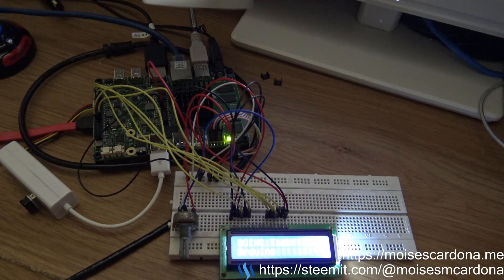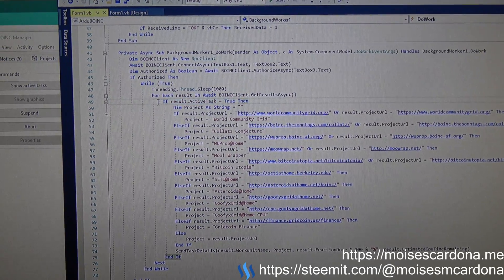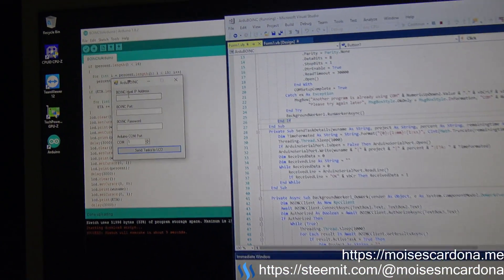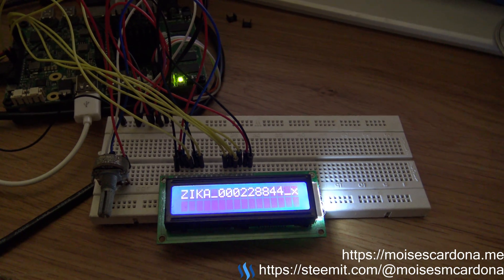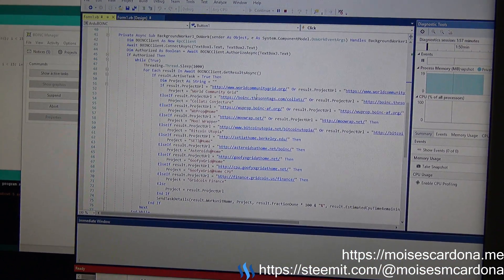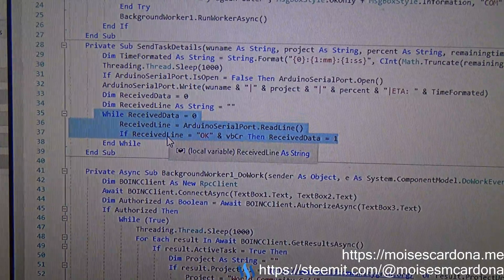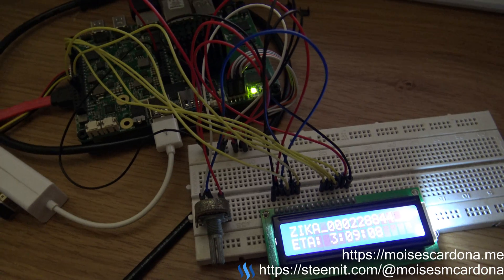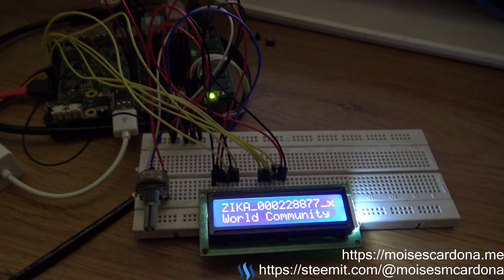Introducing ArduBOINC - Show your BOINC Tasks using an Arduino and LCD Display!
In this video, I show you ArduBOINC, a software I designed to show the running tasks in an LCD display using an Arduino.

Featured here in the video is the newly released UDOO x86 Advanced.